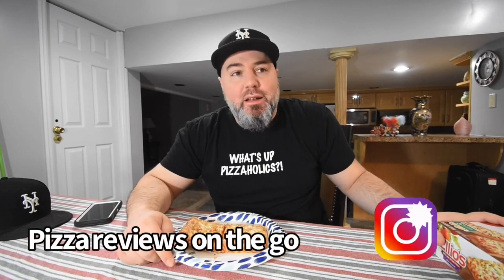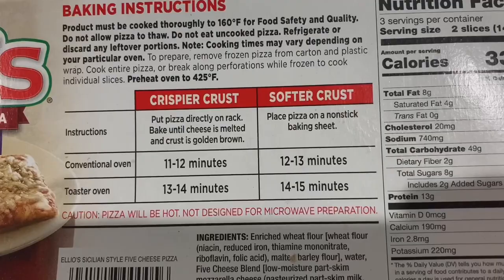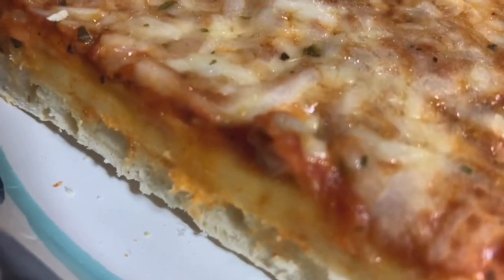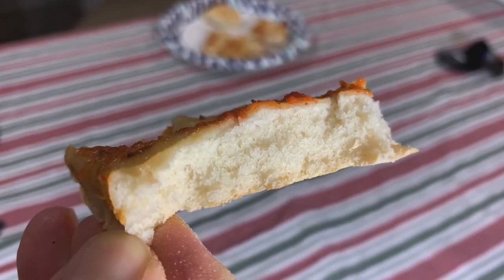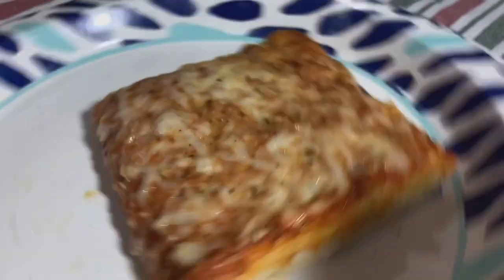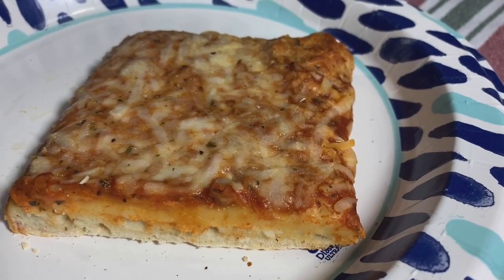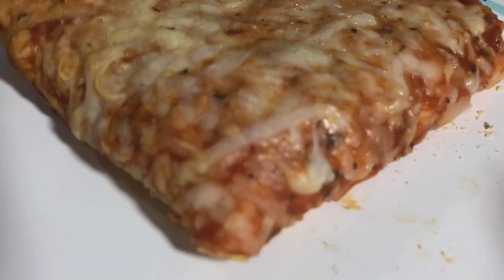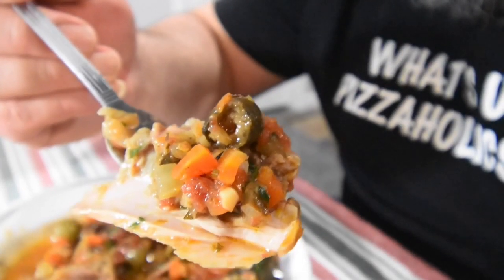Frozen Pizza review: ELLIO’S 5-CHEESE SICILIAN + bonus tasting of chicken cachiatore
The weather outside is frightful; and can frozen pizza be delightful? Stick around until the end for scores and more as I sample a dish called Chicken Cachiatore ala Toscana.